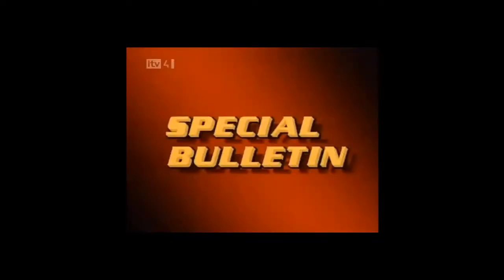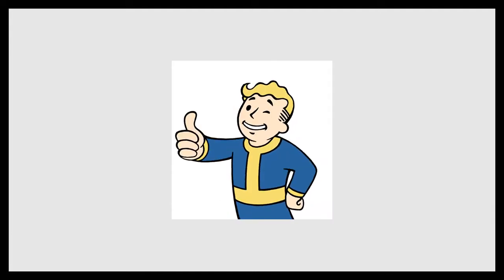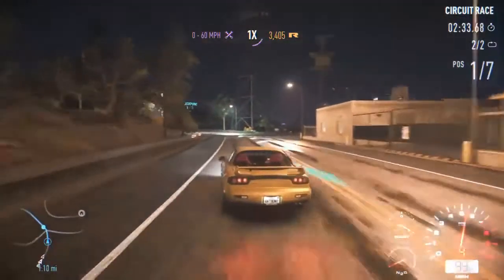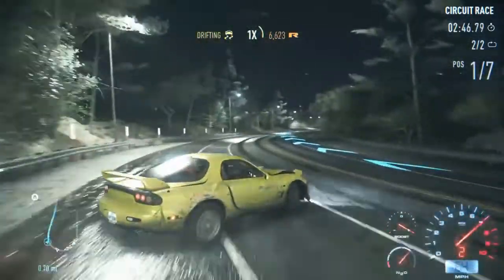Need For Initial D - Keisuke's Terrible Day (READ DESC)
(EDIT): So, video file was mostly screwed, so it'll cut back and forth in places. I tried to fix it, so this is as good as it will get.

So, my last upload was a test upload to see if I could download YT vids... I managed to do it, but derped at the last second and made it public. Sorry for getting your notifications.

Anyways, here's quite possibly one of the funniest videos I've made! Aside from the next ones, that is...